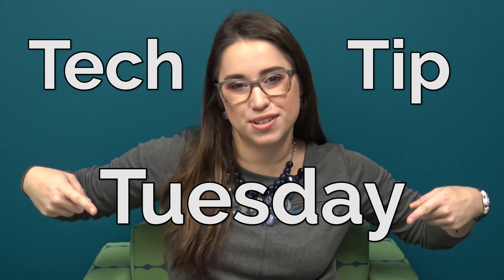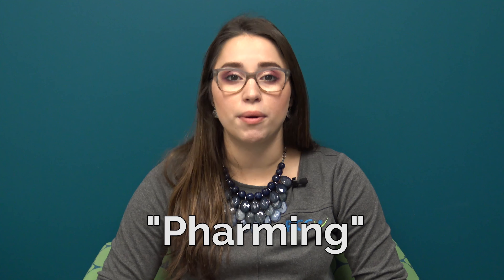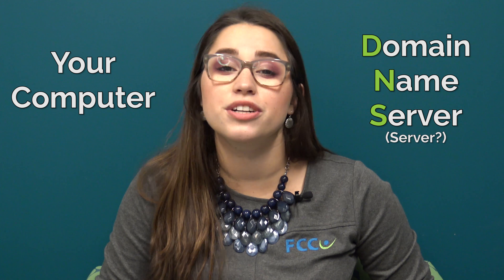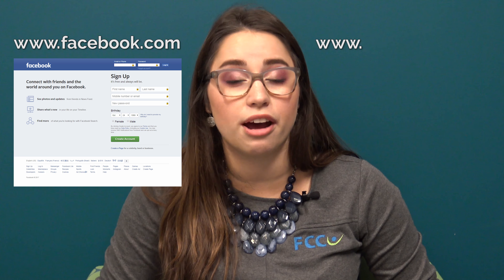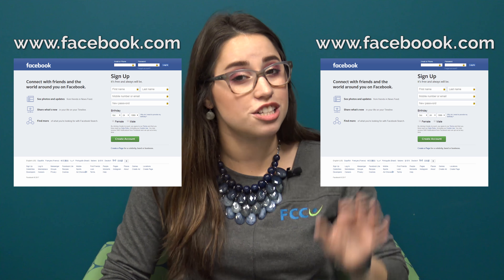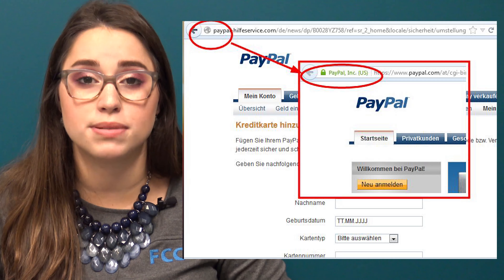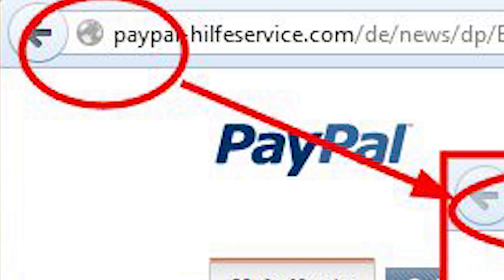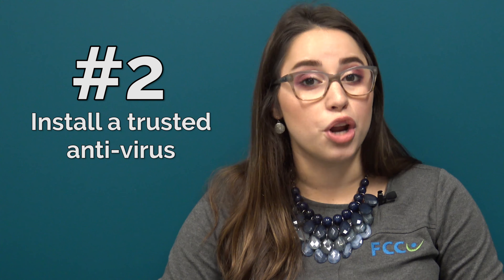Pharming: Fraudulent Websites - Fun with Phishing | Tech Tip Tuesday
It’s that day of the week again! Happy Tech Tip Tuesday! We hope you enjoy the last installment of Fun with Phishing! This week we’re covering another funky-named fraud tactic: PHARMING.

Member NCUA. Membership Eligibility Required. Equal Housing Opportunity.